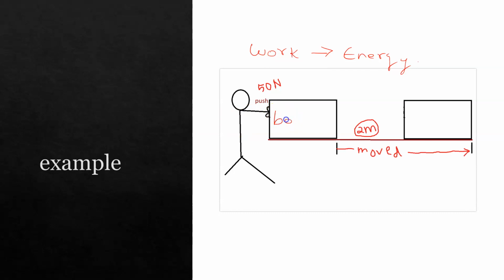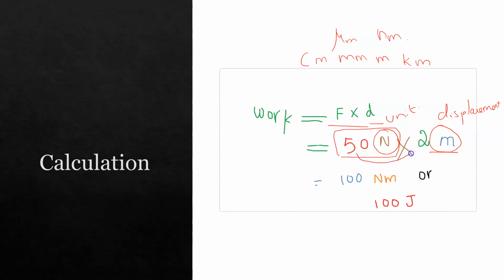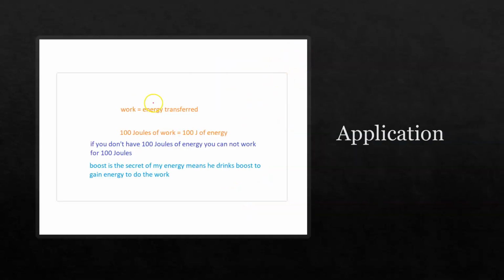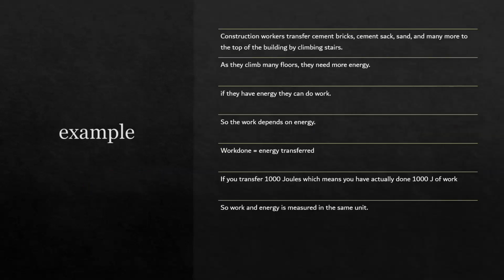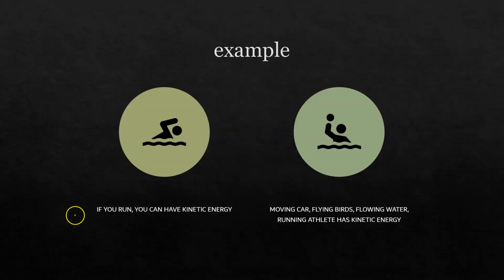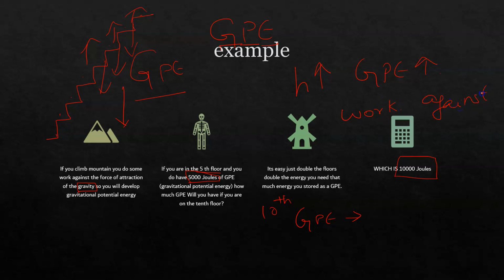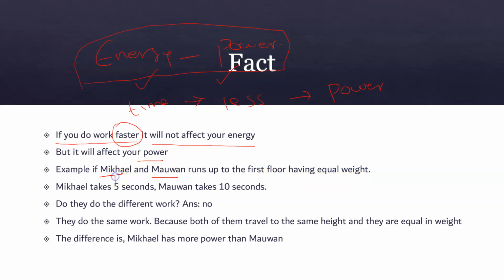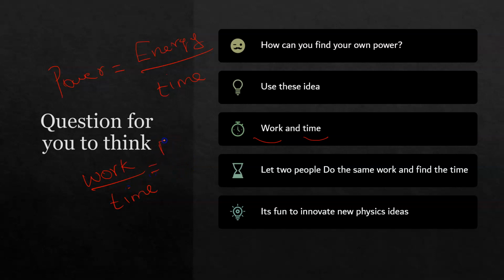are energy and work the same thing?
we learn hear about work energy and power with day life examples. here we some simple calculations. i asked one question at the end of this video. pls try to find the answer. pls like and subscribe channel. and thank you for watching my video.